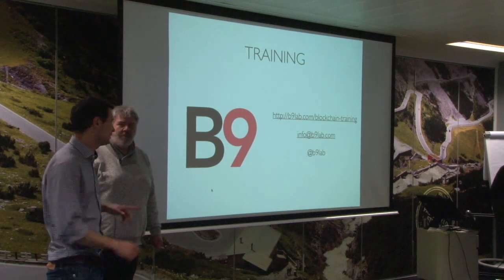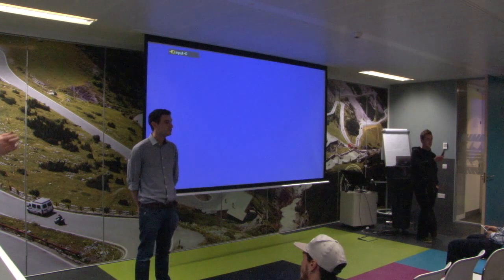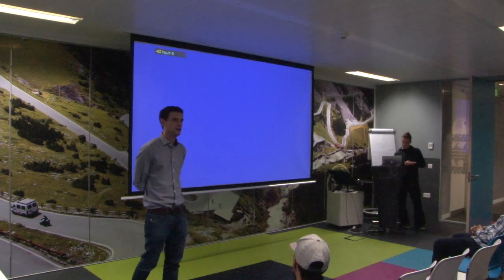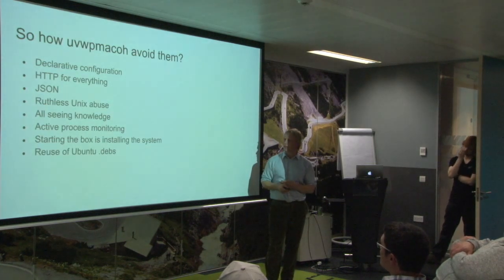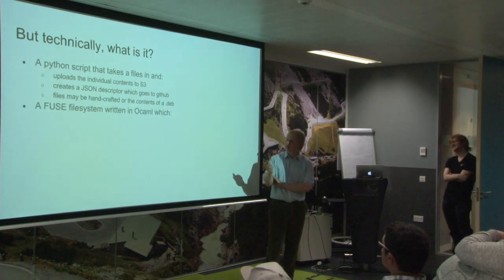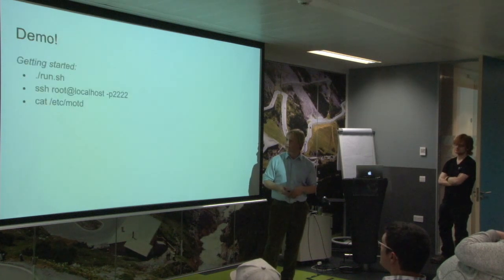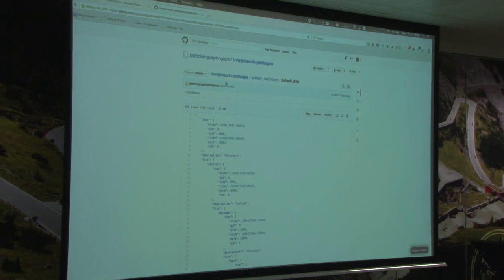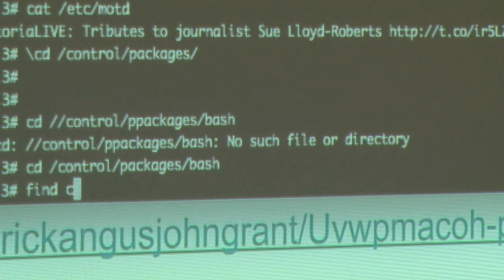TechMeetUp - Edinburgh, 14.10.2015